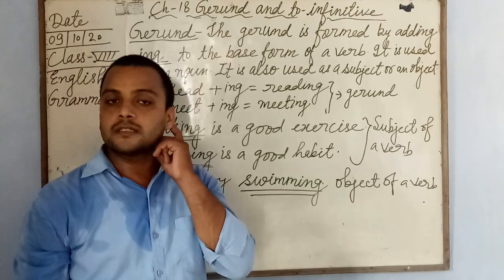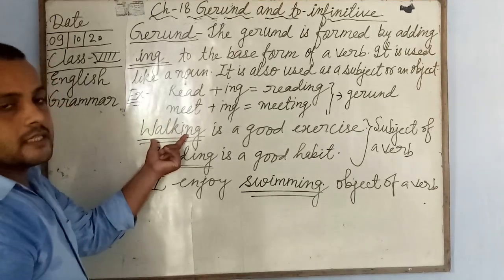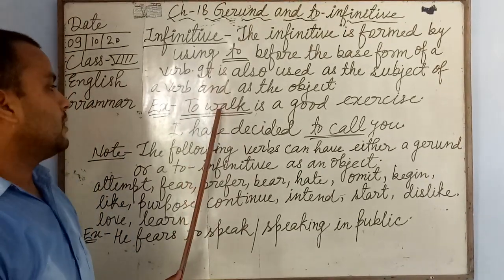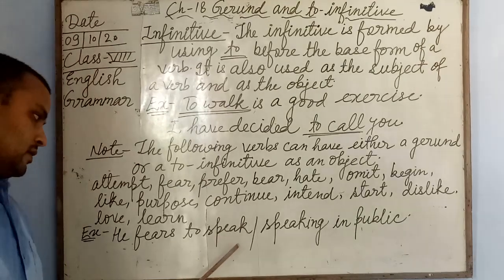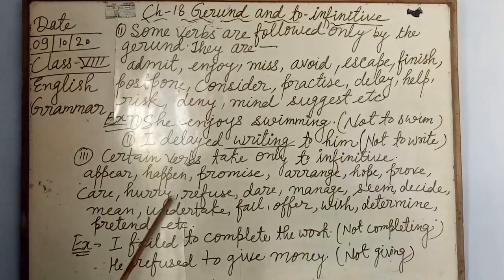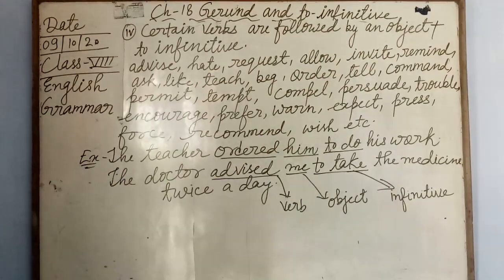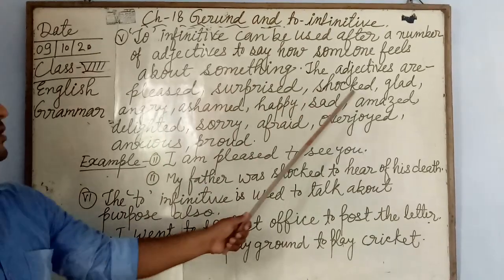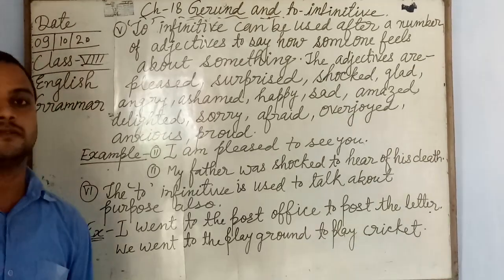Chapter - 18 (Gerund and 'to' infinitive)